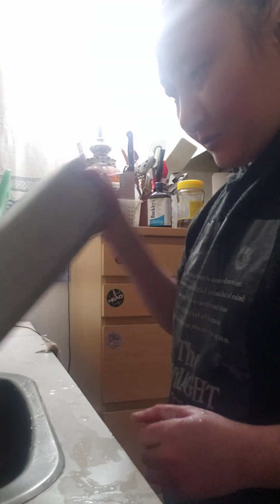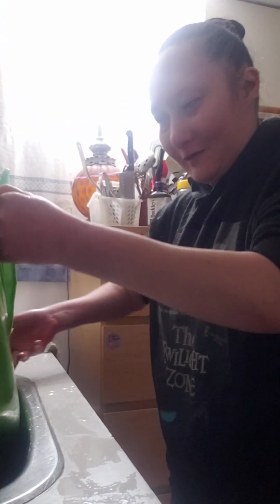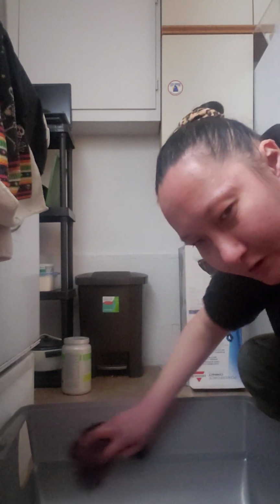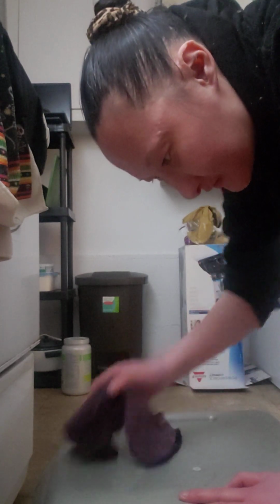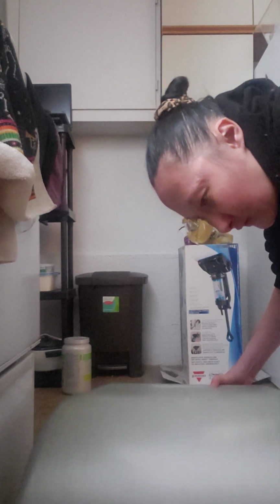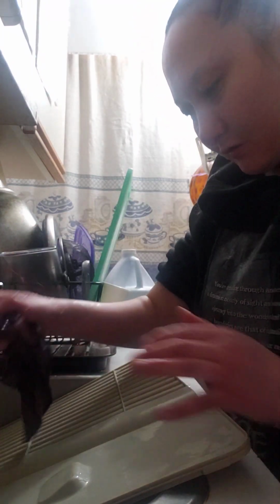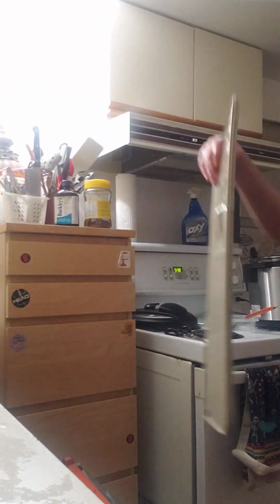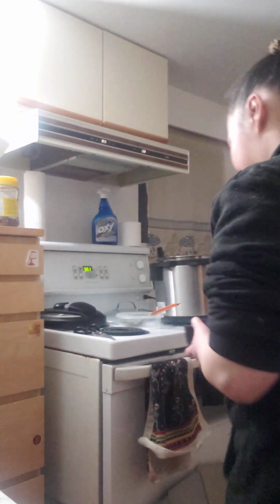showing how i clean litter boxes outside, instant pot lentil soup & more 2day is a busy day 4 me too